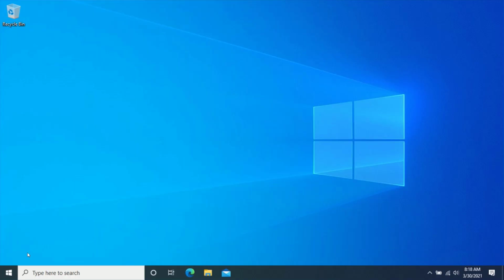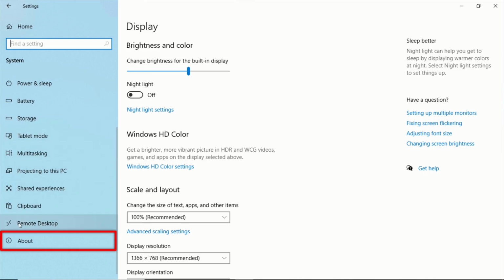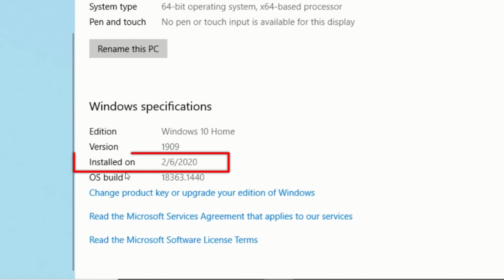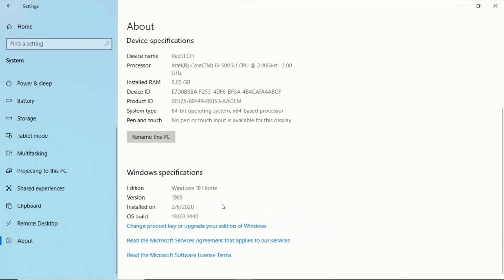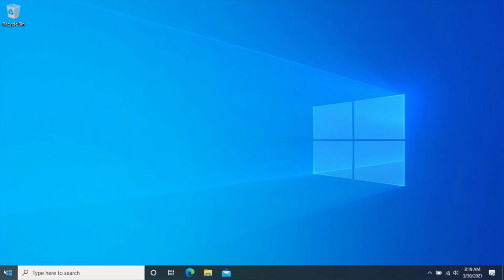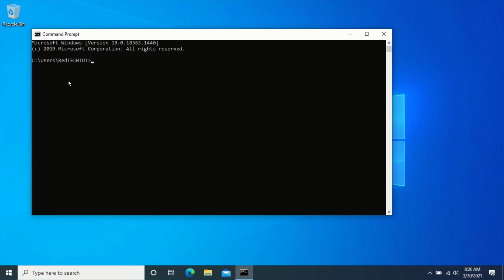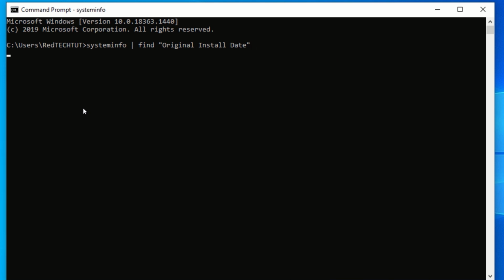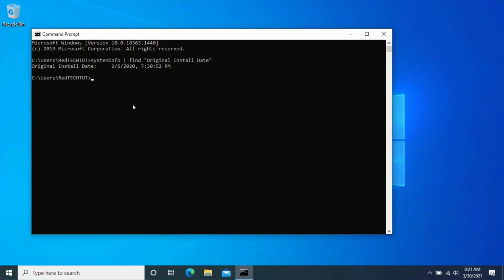How to Check the Last Time Windows 10 Installed a Major Update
Hi friend, In this video, you will learn how to check the last time windows 10 installed a major update.